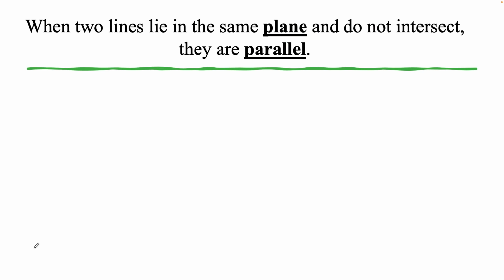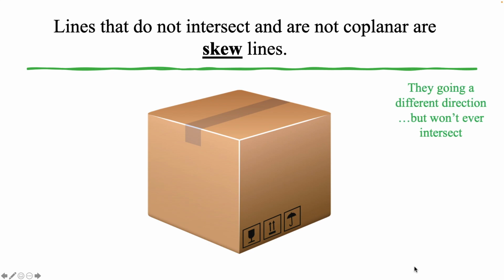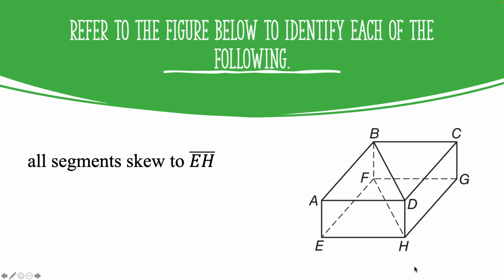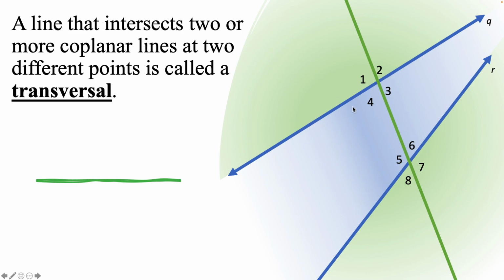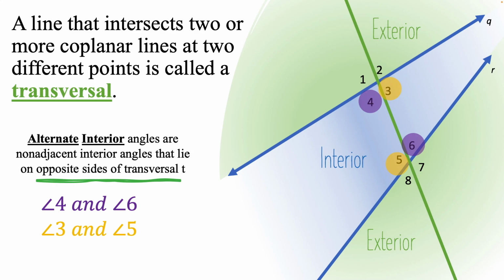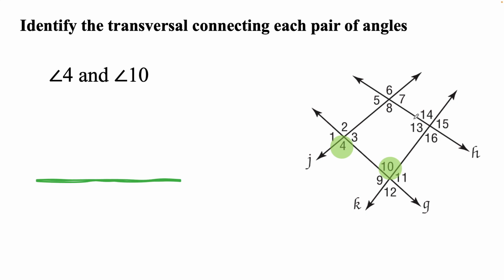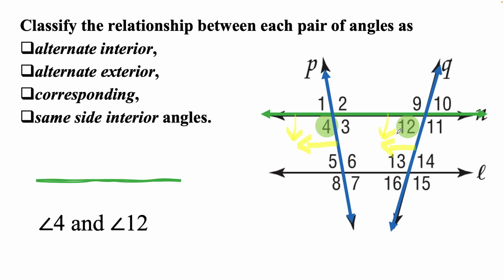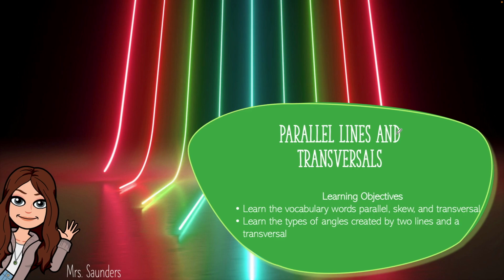Parallel Lines and Transversals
Parallel, perpendicular and skew lines
Transversals and angle relationships